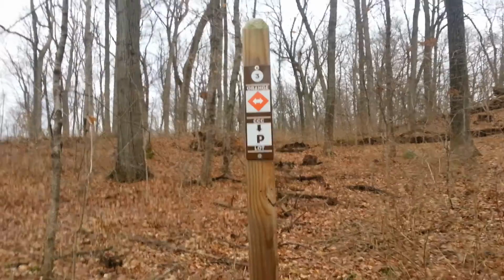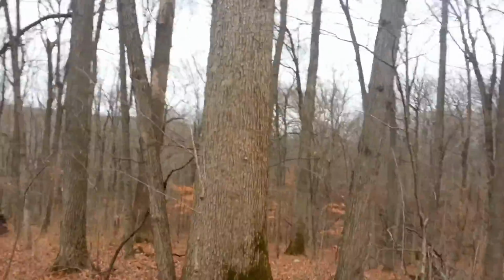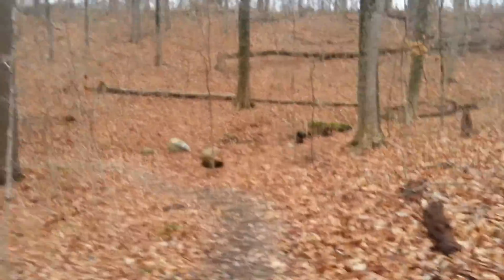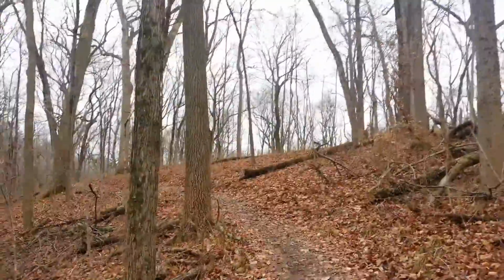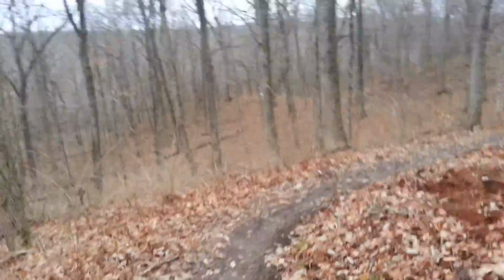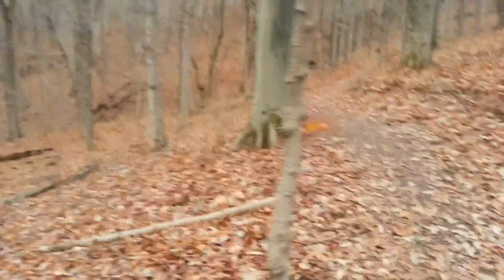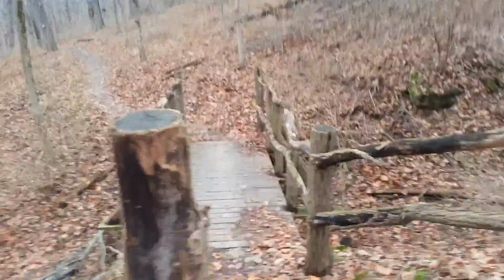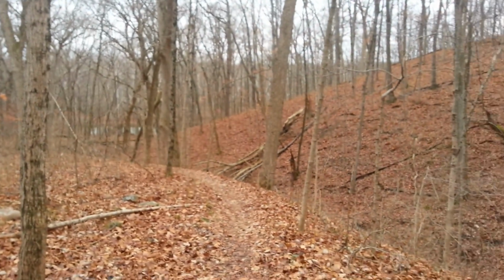Merry Christmas from Taylorsville MetroPark. Video 4 (Start of the Orange Trail from the East)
Just me starting the Orange Trail from the Eastern part of it at Taylorsville MetroPark on my Christmas Hike